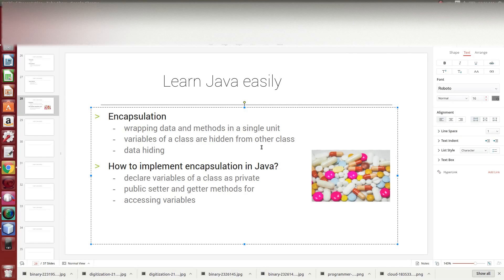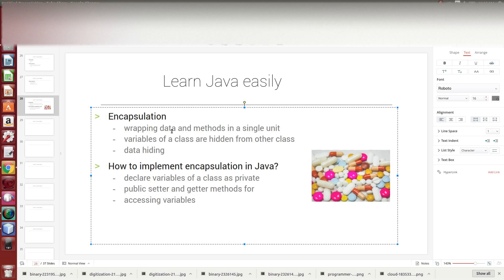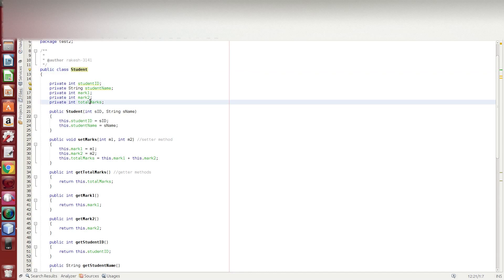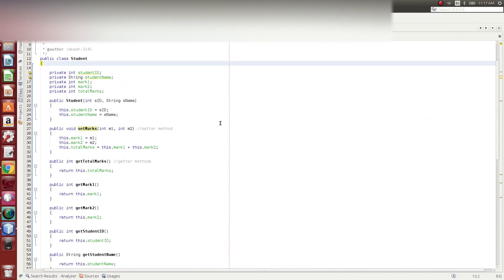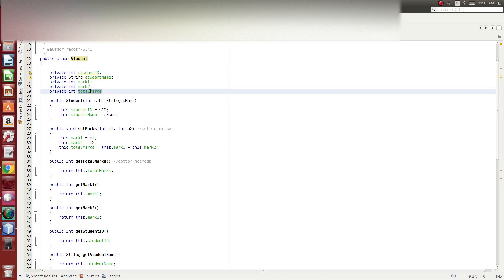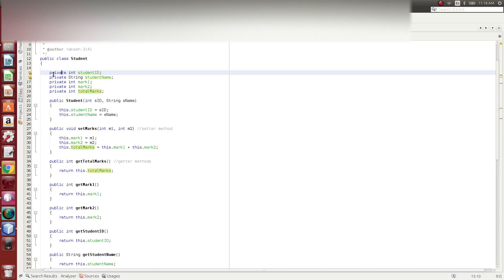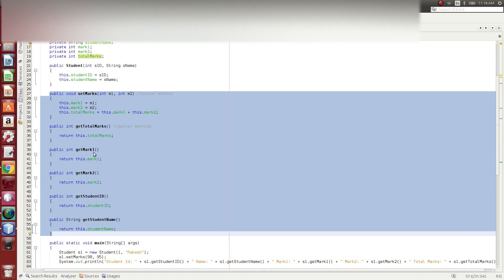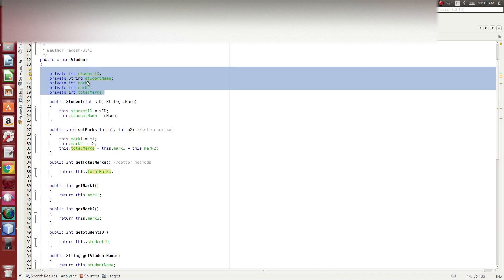Java Encapsulation in Tamil | Java Encapsulation Tutorial in Tamil